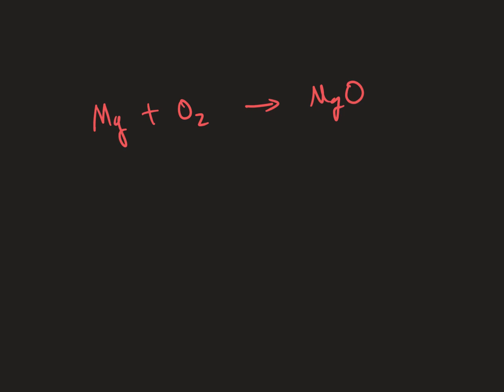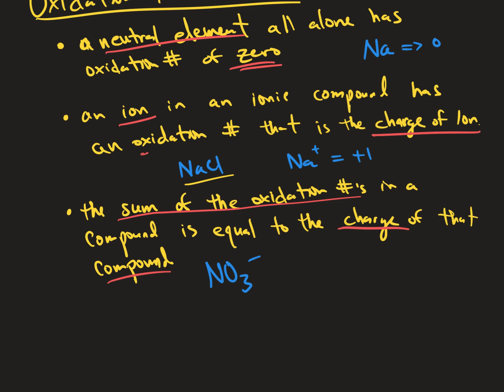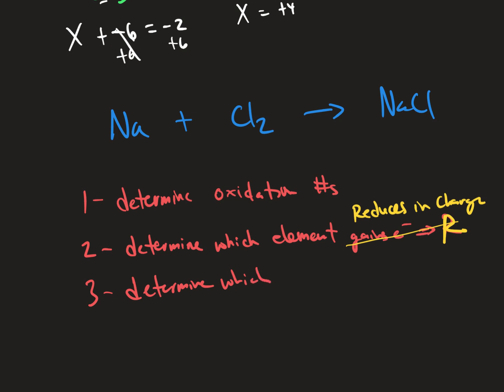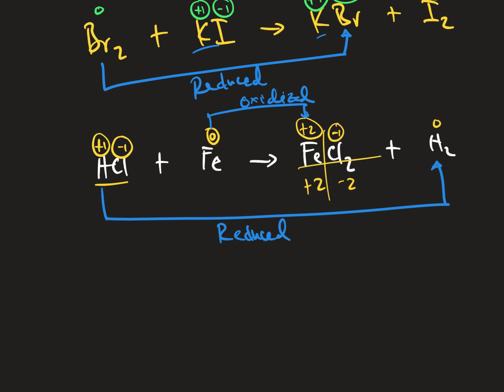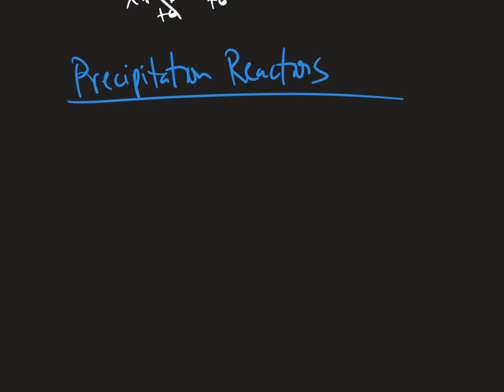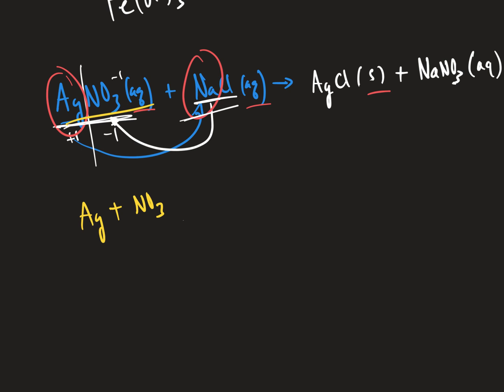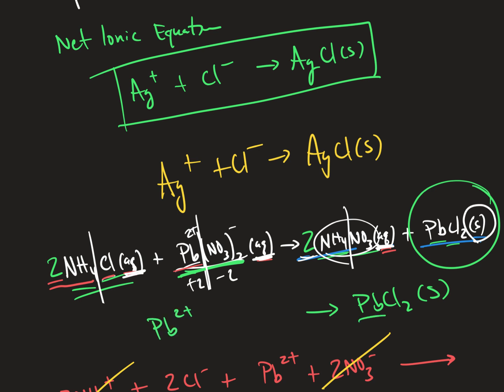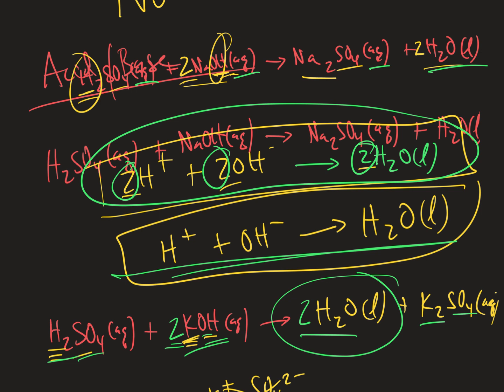10_8 - Chemical Reactions Part 2